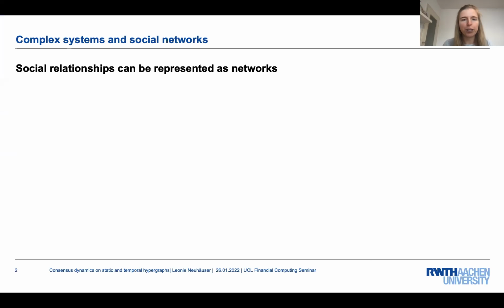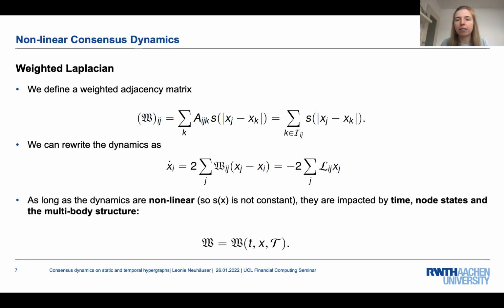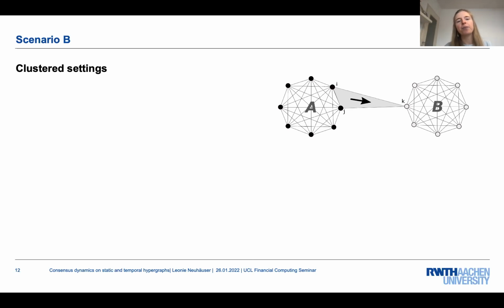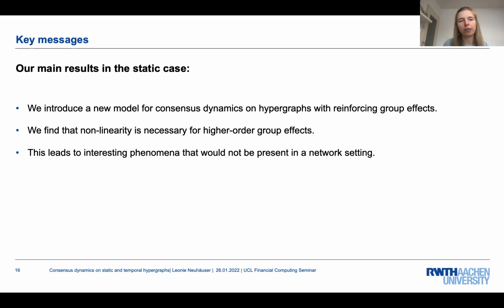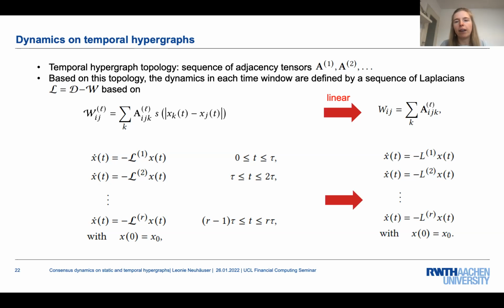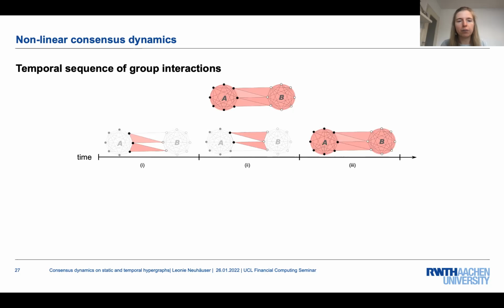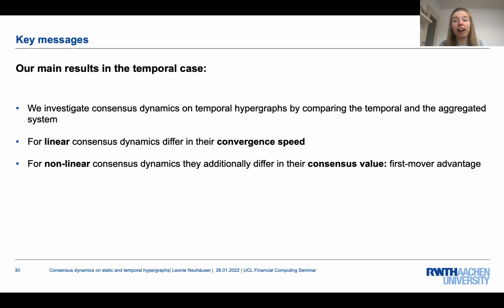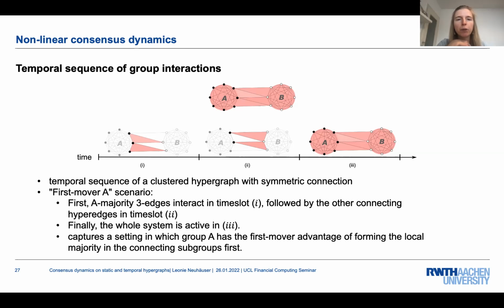Leonie Neuhäuser - Opinion formation and consensus dynamics on (temporal) hypergraphs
Opinion formation and consensus dynamics on (temporal) hypergraphs
Leonie Neuhäuser
13:15-14:00, Wednesday 26 January 2022, Zoom

Abstract:
In this talk, we will derive and analyse models for consensus dynamics on hypergraphs. In the case of static hypergraphs, unless there are nonlinear node interaction functions, it is always possible to rewrite the system in terms of a new network of effective pairwise node interactions, regardless of the initially underlying multi-way interaction structure. We thus focus on dynamics based on a certain class of non-linear interaction functions, which can model different sociological phenomena such as peer pressure and stubbornness. Unlike for linear consensus dynamics on networks, we show how our nonlinear model dynamics can cause shifts away from the average system state.

We will then investigate consensus dynamics on temporal hypergraphs that encode network systems with time-dependent, multiway interactions. We compare these consensus processes with dynamics evolving on projections that remove the temporal and/or the multiway interactions of the higher-order network representation. We find differences in convergence speed for linear dynamics and, in addition to that, an effect on the final consensus value for nonlinear dynamics. In particular, we observe a first-mover advantage in the consensus formation process: If there is a local majority opinion in the hyperedges that are active early on, then the majority in these first-mover groups has a higher influence on the final consensus value—a behavior that is not observable in this form in projections of the temporal hypergraph.